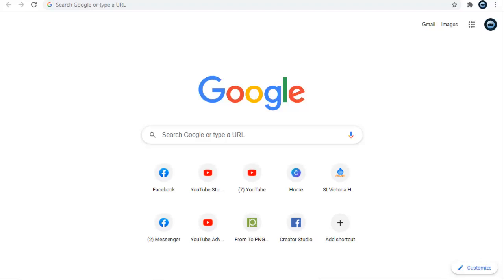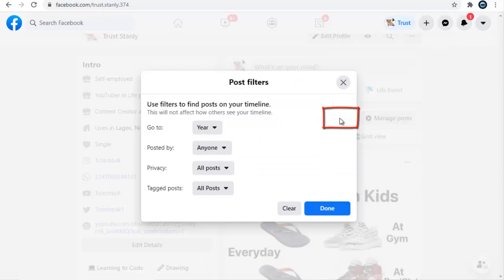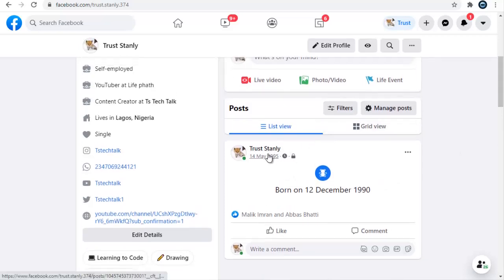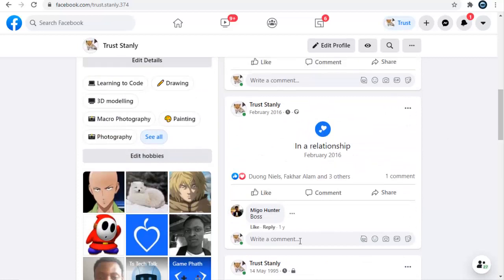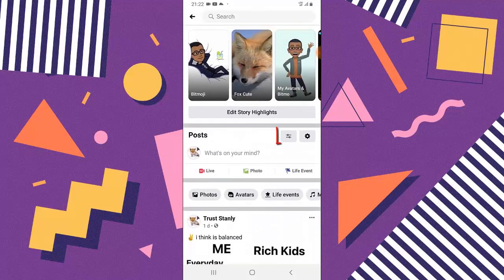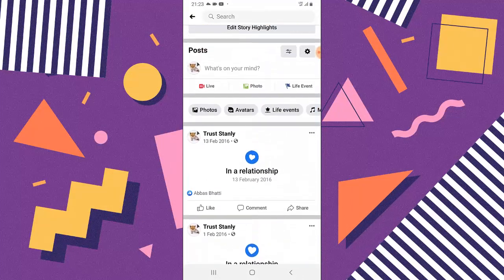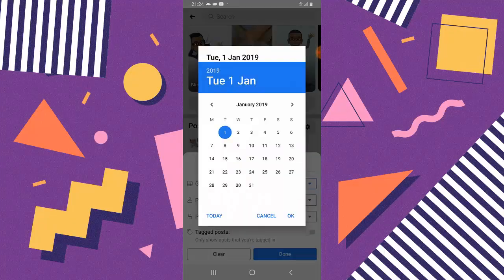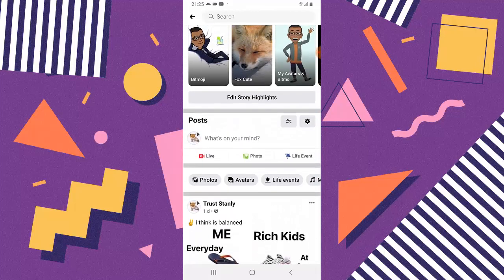how to go back in Facebook Timeline to read old posts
You can read old Facebook post you made on your timeline or post that you are tagged on that displays on your timeline even though they are 10 year old you will still be able to see and read them as it please you.

So in this video i will show you how to go back in time to read old facebook posts on your time line and hope this will help you.